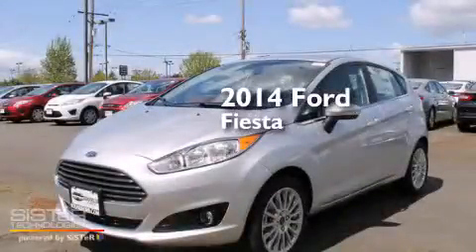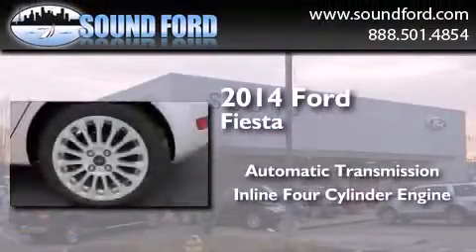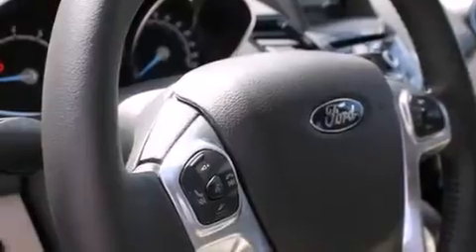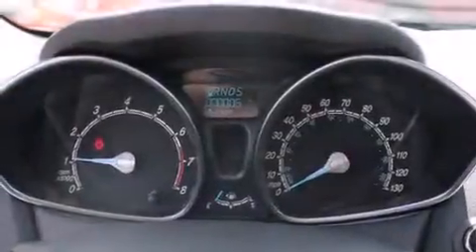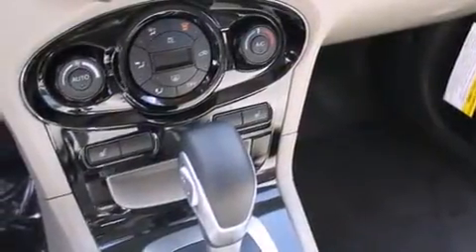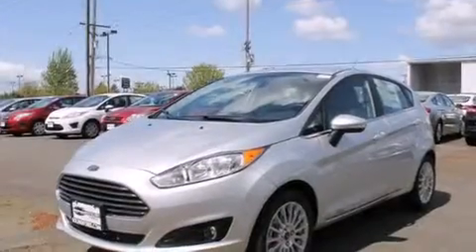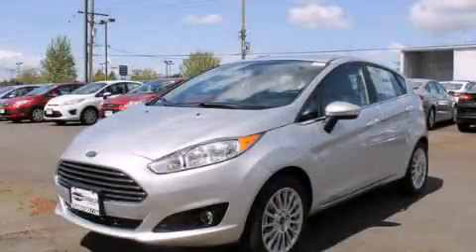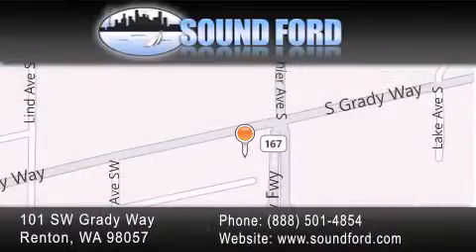2014 Ford Fiesta Renton WA 98055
We have been honored to serve the Renton WA area , we promise that your experience at our dealership will exceed your expectations ! Year : 2014 Make : Ford Model : Fiesta Engine : 1.6L 4Cyl Trans . : Automatic Exterior : Ingot Silver Metallic Miles : 25 Interior : Med Lt Stone Leather Stock : 140311 Sound Ford 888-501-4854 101 SW Grady Way SW Renton , WA 98057